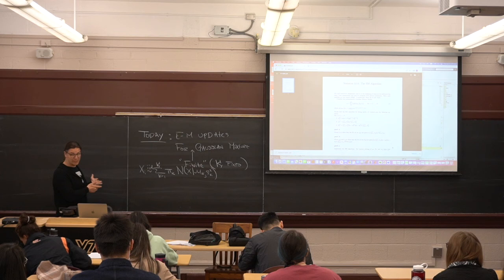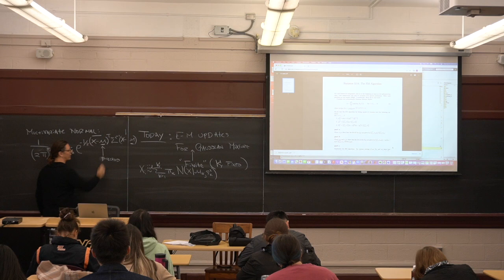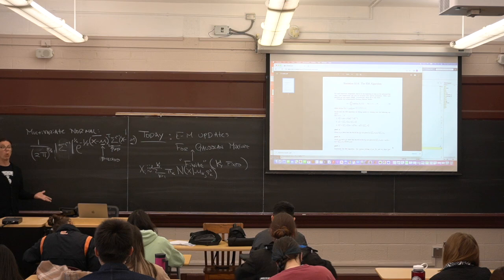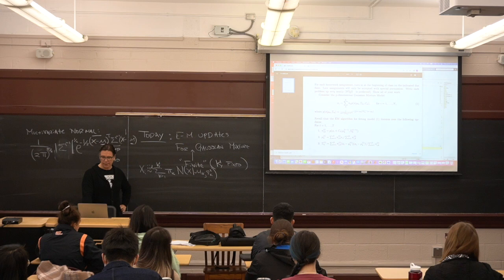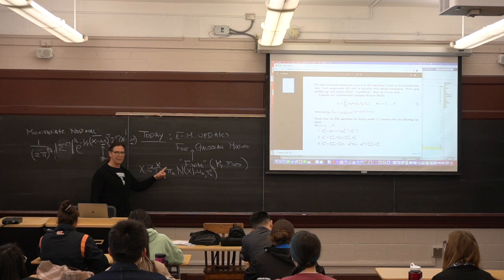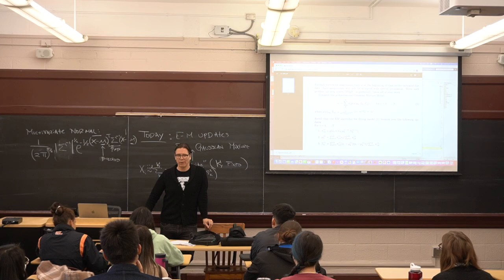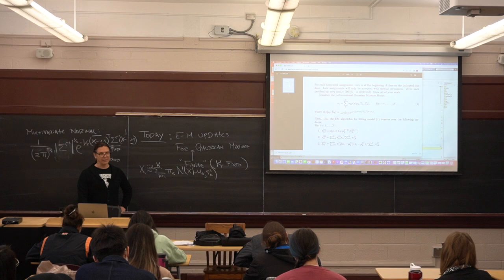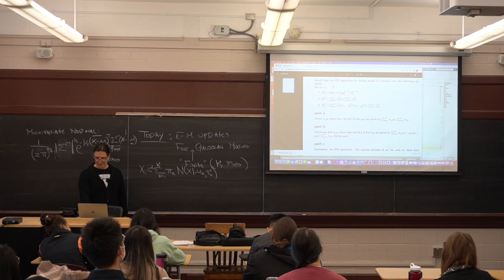Statistical Inference 04062022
Continuation of the E-M Algo for Finite Mixture Models
1) Wrap up on E-Step
-discussion of "prior weights"
2) M-Step
-Discussion of Lagrange Multipliers